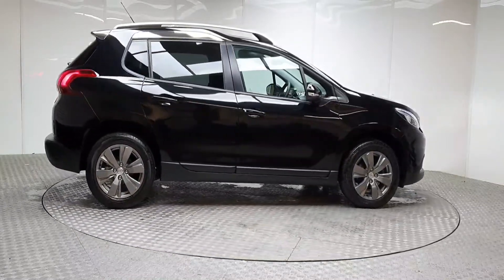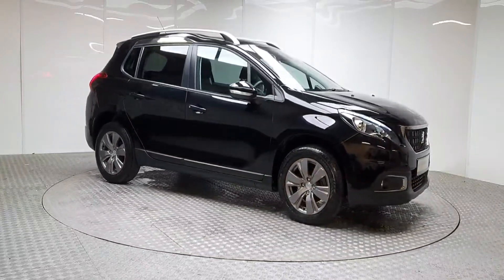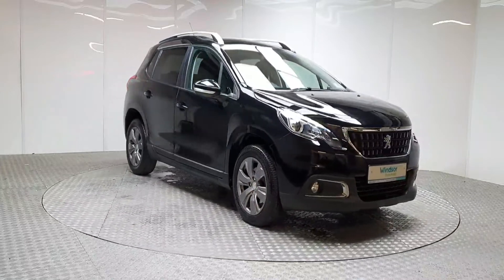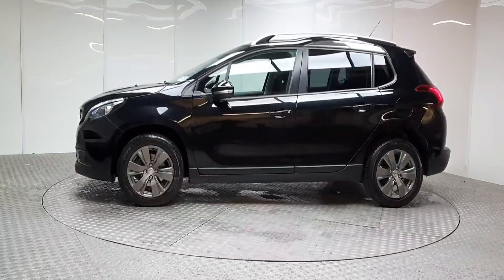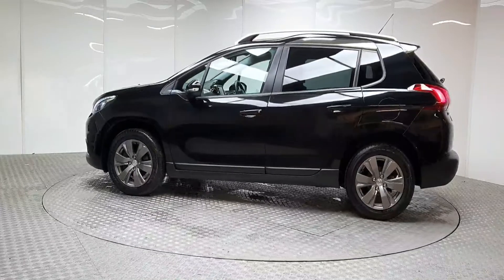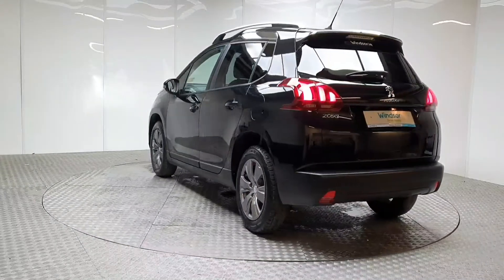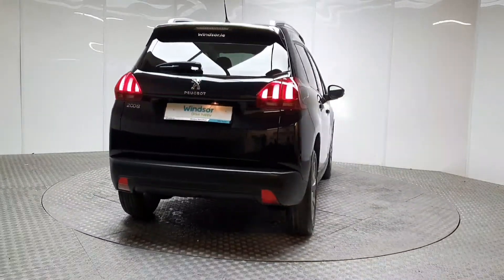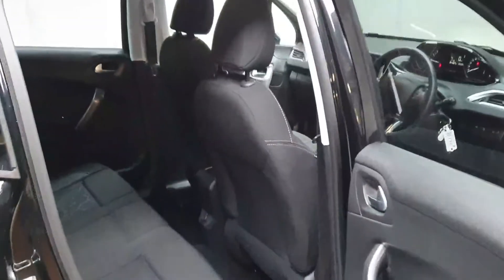191D22302 - 2019 Peugeot 2008 ACTIVE 1.2 110 AUTOMATIC 19,995